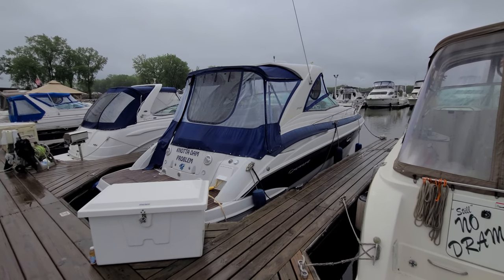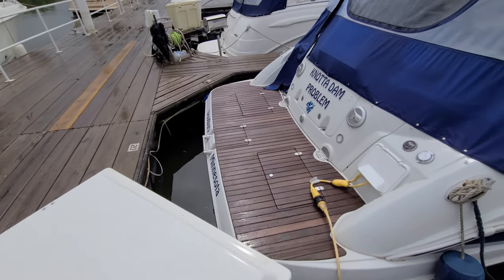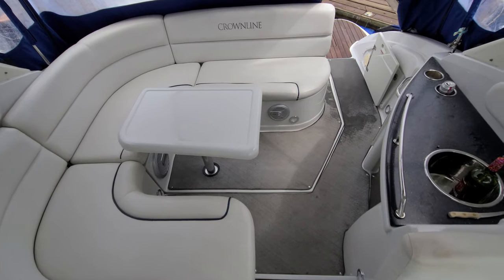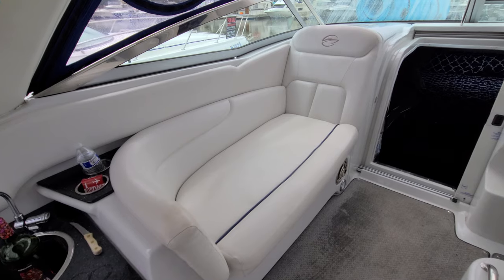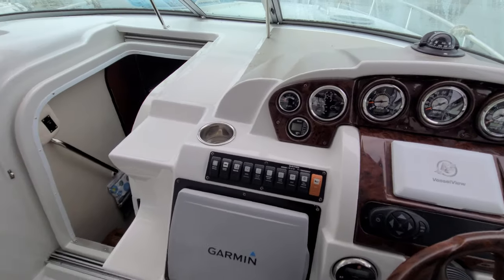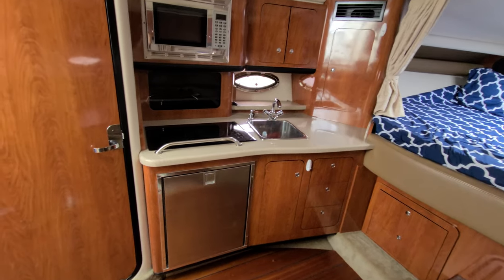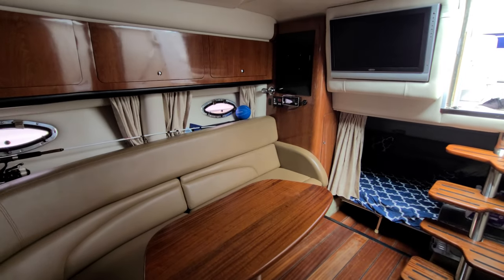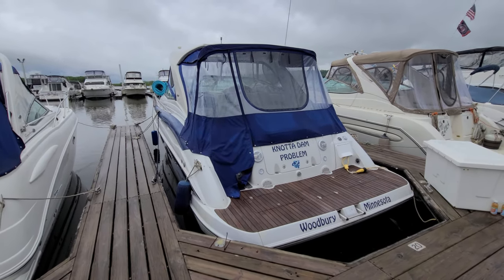"Living the High Life on Water: Crownline 340 Cruiser | Full Review and Luxury Yacht Tour"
(SOLD)
FOR SALE
2008 CROWNLINE 340 CR

Very good looking and very clean 2008 Crownline 340 CR Powered by Twin MX 6.2 MPI MerCruisers with Bravo 3 Drives and only 477 Hrs. This boat should surly impress inside and out, her Blue Hull stands out and Beautiful Hard Top catches your eye.  The wood inlay on the platform gives the boat a rich look and the boats performance is impressive.  Walk into the Cockpit and the New Full Canvas Package and open seating arrangement make this a great boat for entertaining.  The Cockpit Wet Bar with Refrigerator  add to the fun and the easy access to the Bow through the walk through windshield is a nice feature.  The Helm is very impressive and features a Garmin GPS and Digital Throttle/Shift, the Helm Seat is Big and Comfortable and has a flip up bolster.  Work your way into the Cabin and the beautiful wood work and high end finish work is amazing.  From the Steps to the flooring and all the Cabinetry, Table and Upholstery it seems as if Crownline left no detail unfinished, overall a very impressive Cabin.  The Headroom inside makes this boat feel very open, the forward Bed is very big and has a step to the side to get on and off with ease.  The Galley is equally impressive to the rest of the boat with a Refrigerator, Stove ,Microwave, Stainless Sink, Nice Storage and beautiful counter tops.  More sleeping accommodations come from the Large Mid Cabin that can be converted into a seating area, the entrance into the mid cabin is wide open and does not have a claustrophobic feel.  The Head Compartment is all fiberglass lined and has the ability to shower with a nice flip down seat over the head, overall this cabin arrangement should be welcoming and impressive for a 34 foot boat!

Overall I am confident this boat should not disappoint,  please call/text or e-mail with any questions or to set up a time to view.

Zach Paider
Brokerage Manager